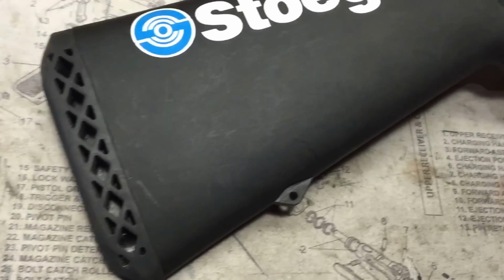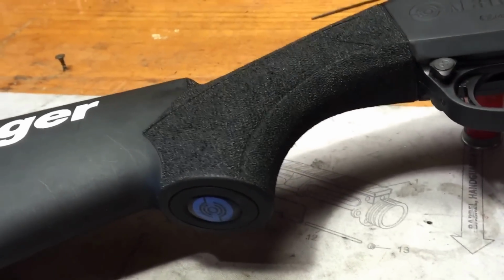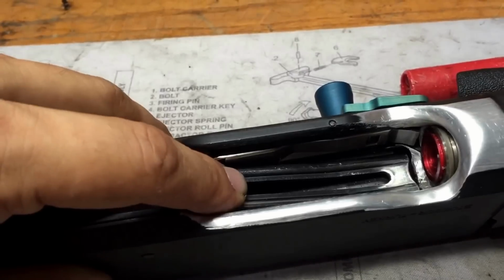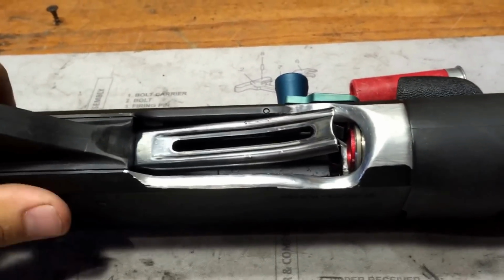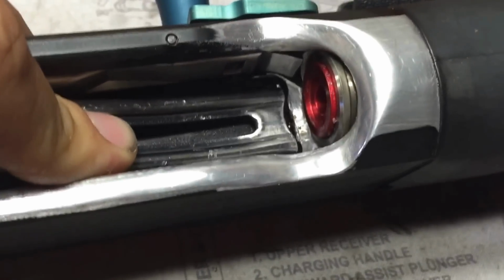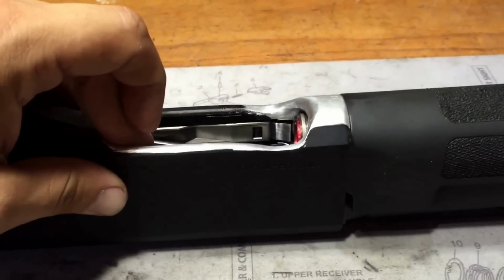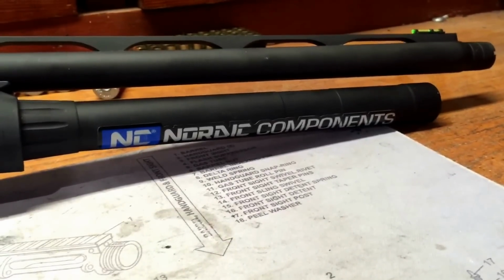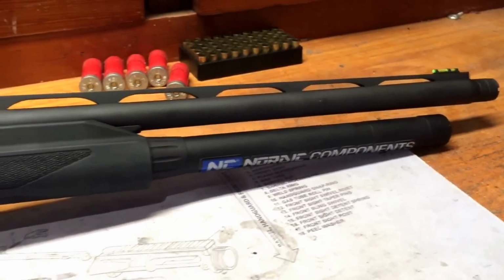looking at a Stoeger m3k m3000 for 3 gun use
Basic mods to start with to prepare for 3 gun

Trim and round recoil pad top and bottom to mount and dismount faster without catching clothing

Stippling to help with grip

Moa precision double sided oversized safety

Drilled and tapped trigger guard with
For 6-32 x 3/8 over travel set screw

Tuned (bent) follower to feed shell directly into the shell tube without catching or hitting the (feed ramp) lip

BENELLI extractor #60177
BENELLI extractor spring #70038

Opened loading port for easier quad loading

Notched trigger guard to guide shells

Nordic components +4 extension tube kit. great company to deal with and I also reasently switched to the nortic components low drag follower and I find it to work flawlessly

HIVIZ shotgun front sight part # pm1002